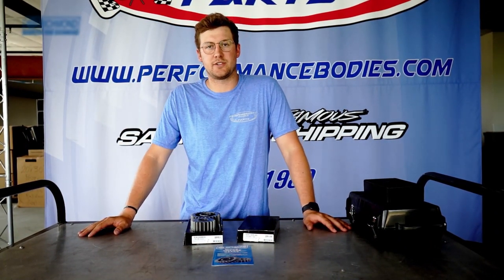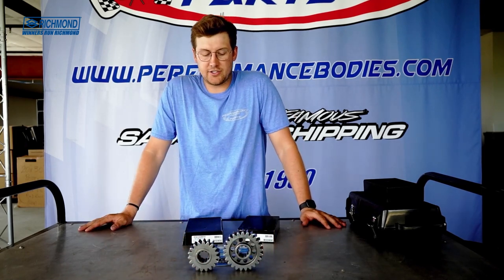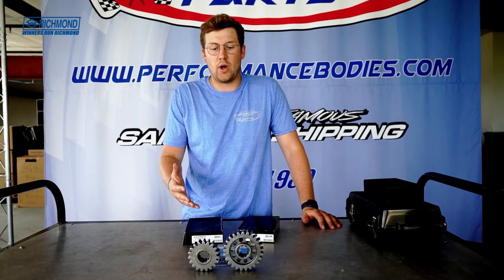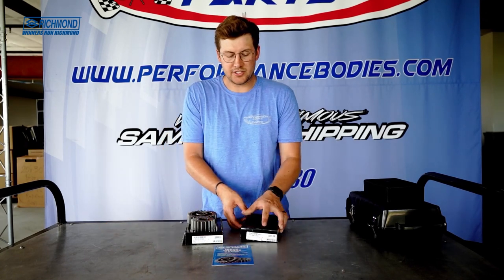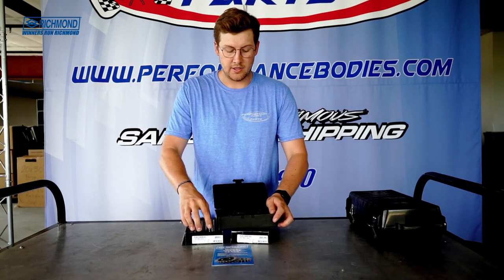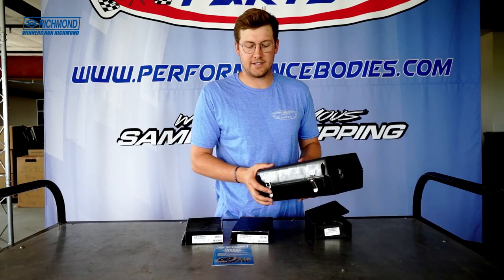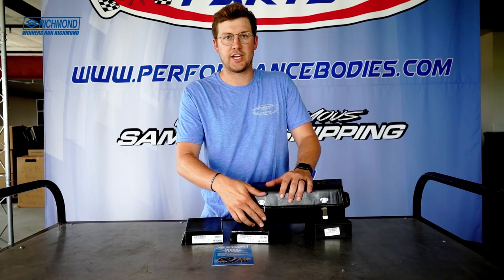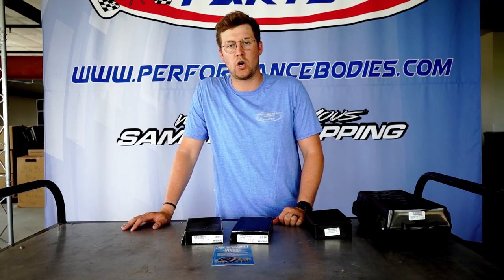Richmond Gears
Richmond Gears are designed with a lighter weight material to reduce rotating mass, heat treated to ensure strength and longevity, and fully hobbled, micro-polished gears for a cooler running differential.